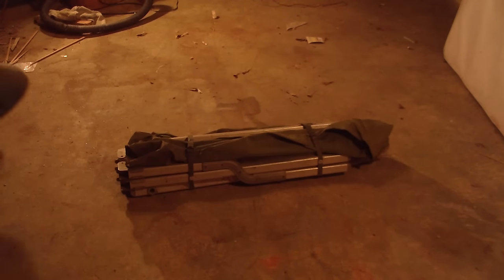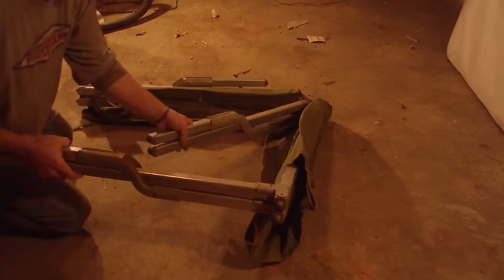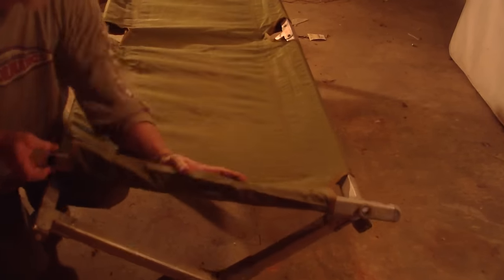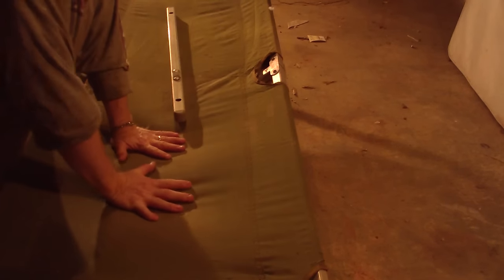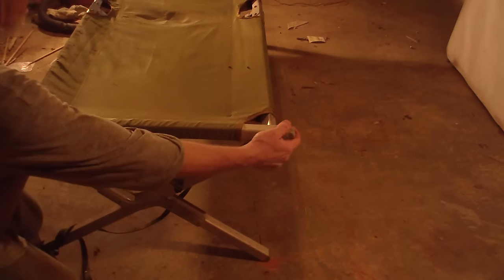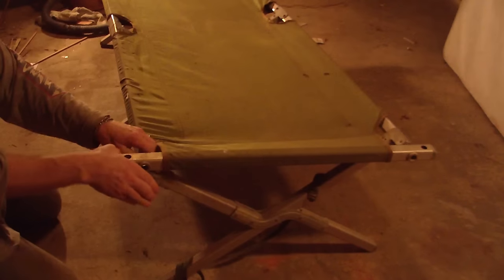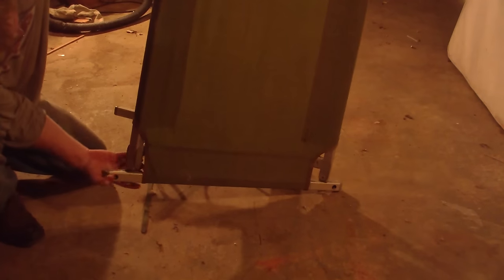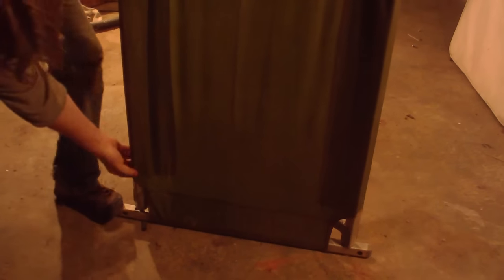Army cot set up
Looking to help those having trouble setting a traditional army style cot.  The trick is the last part of the br. I hope this helps.